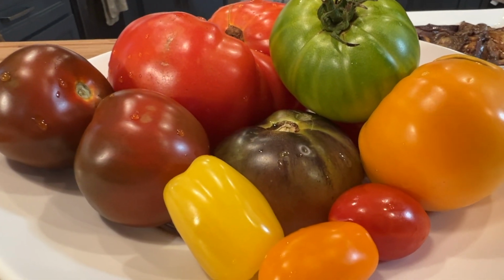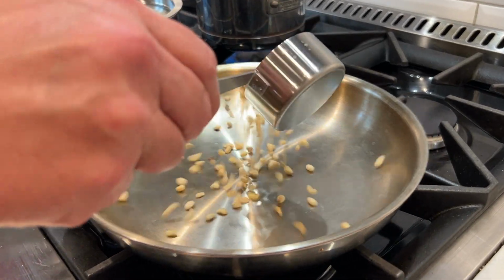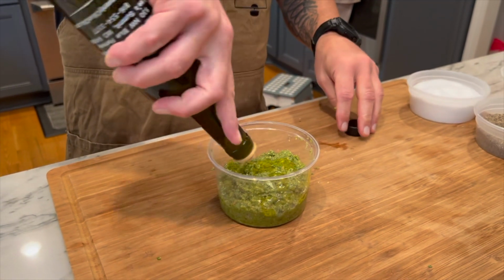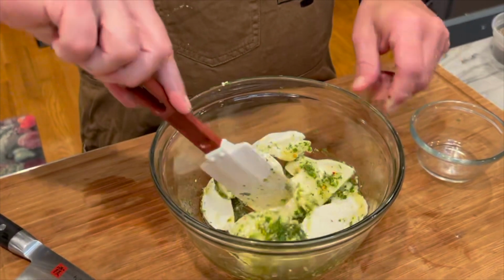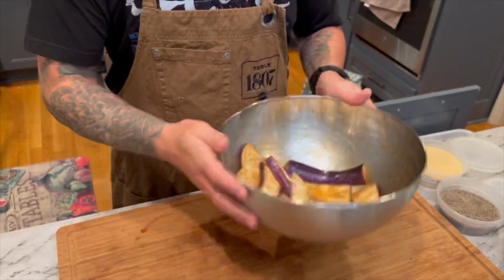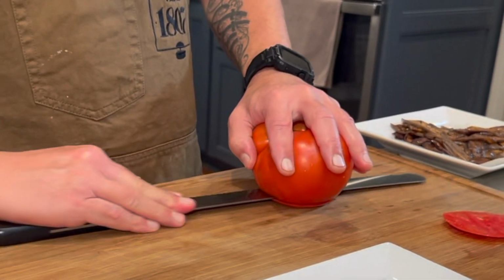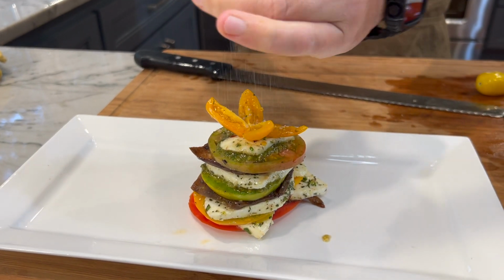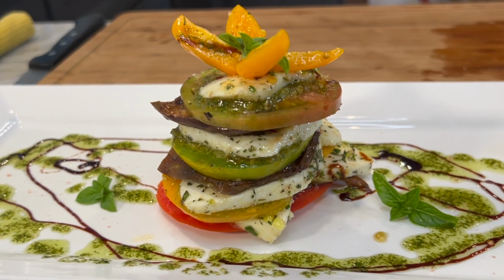Elevate Your Caprese Salad and Wow Everyone!😱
I've made this caprese dish throughout my career and it has always been a guest favorite!